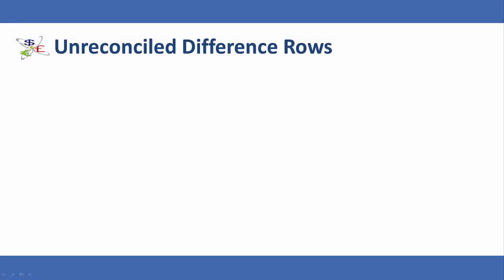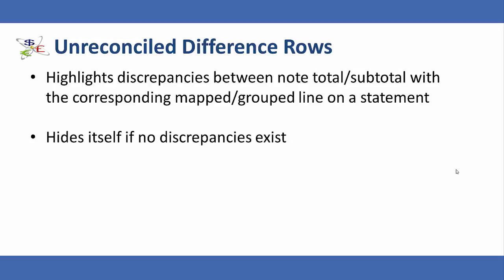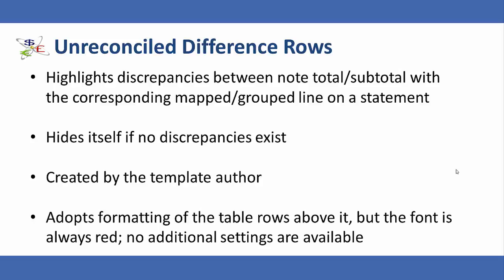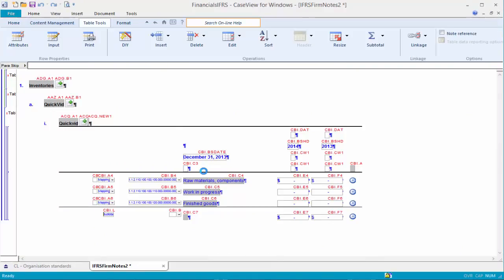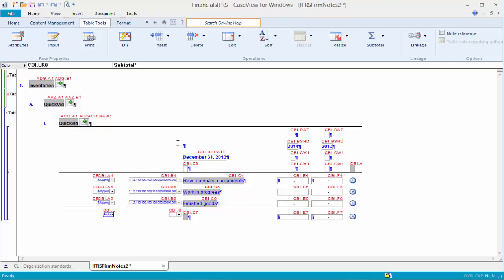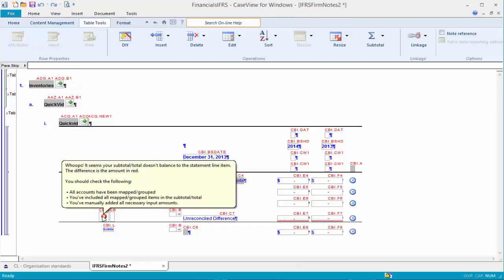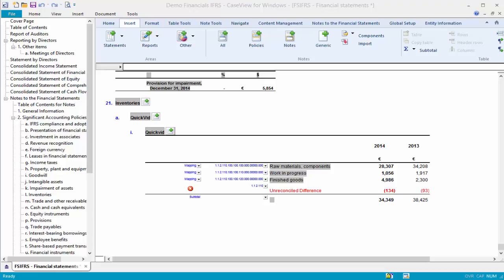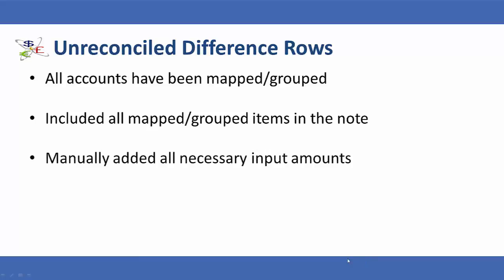CaseWare QuickVids - Inserting an Unreconciled Difference Row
Financials 13.00